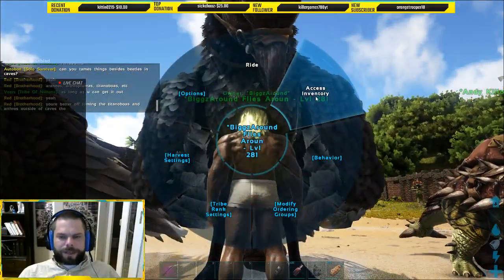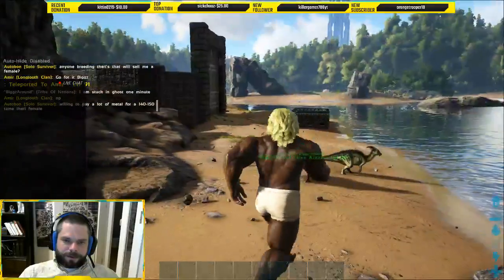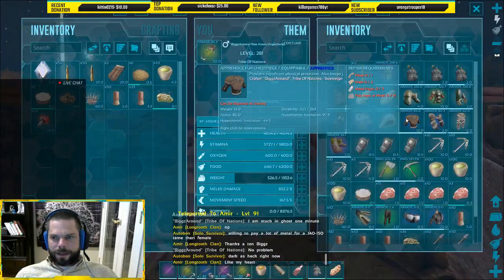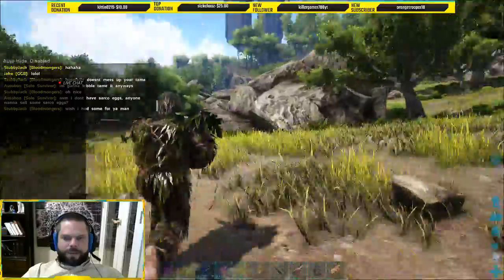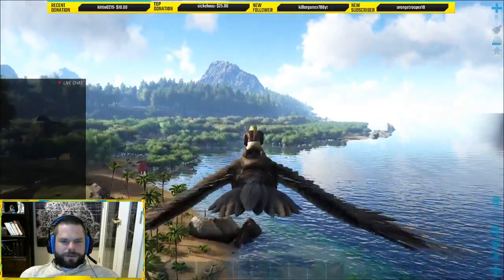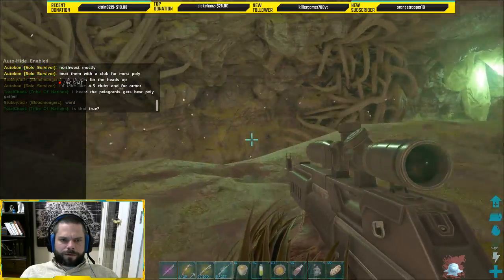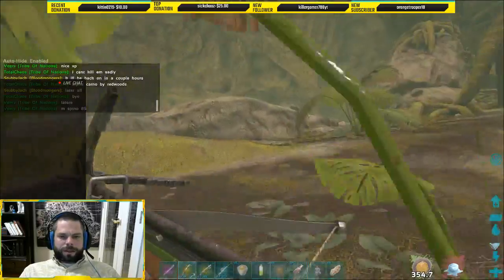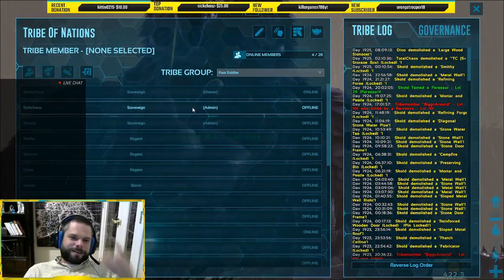Hunting a berry to tame, maybe a cave after, and some Island fun.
Doesn't really get started until 29:00
2 Days of trying to find a decent barry on The Island, still no luck.  Well, maybe it's time to take a look on Ragnarok.  A litte admin work to start it off, and then the Hunt, then the cave.

If you would like to join one of our servers, add me on steam.

Thumbnail created by Y33G